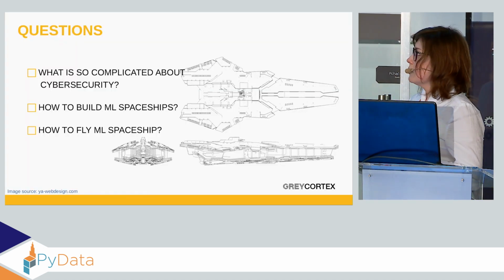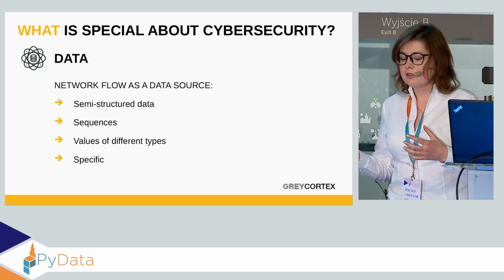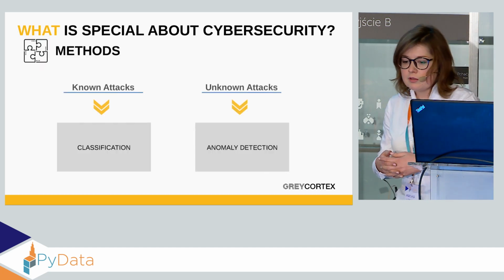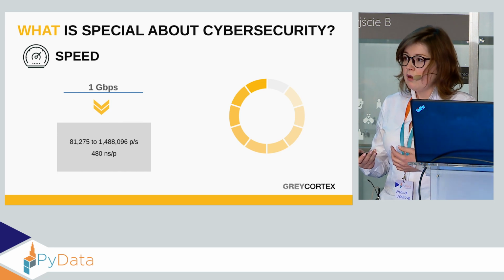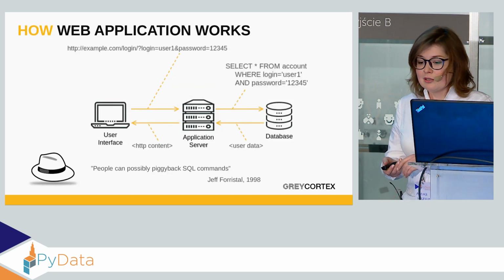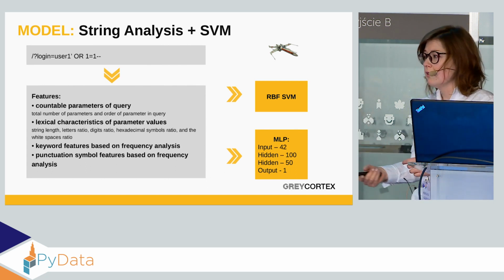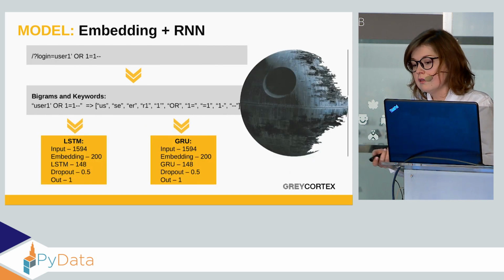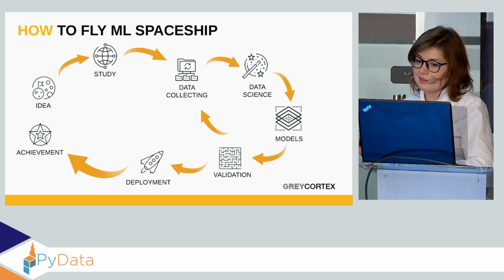Marina Volkova: Machine Learning Spacecraft Designing for Cybersecurity | PyData Warsaw 2019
In the field of cybersecurity, data scientists use computational methods to develop more effective ways to find security threats hidden in data flows of IT network communications. This talk, focused on data scientists, will provide a moderately technical representation of how machine learning and data science solve real-life problems, demonstrating how threat detection is enriched and improved through machine learning and data science.

00:10 Help us add time stamps or captions to this video! See the description for details.